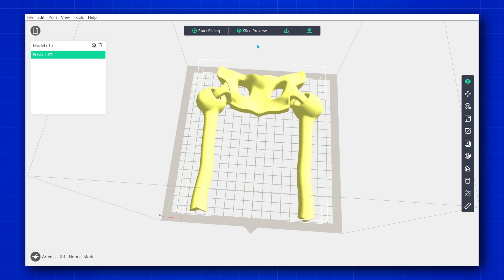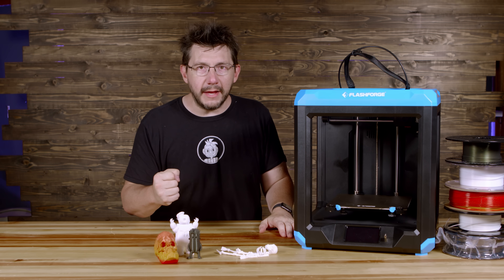PRINTING BIG on the Flashforge Artemis 3D Printer!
Can I print a BIG SKELETON with the @flashforge Artemis?

SUPPORT! 😍

GEAR! 🎥🎦📷

THE TEAM! 🤟

Find Me Socially!

Want to send me something?
3D Printing Nerd
USA